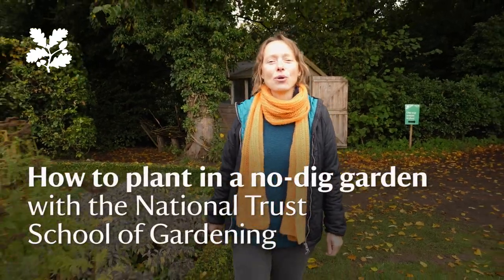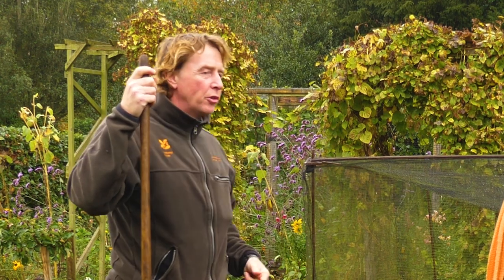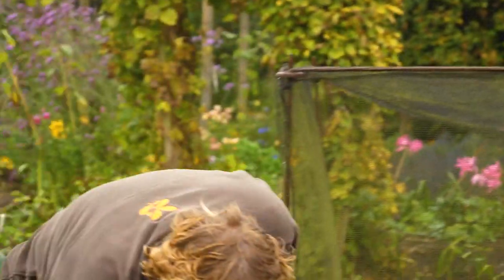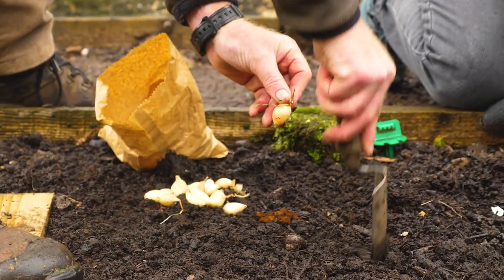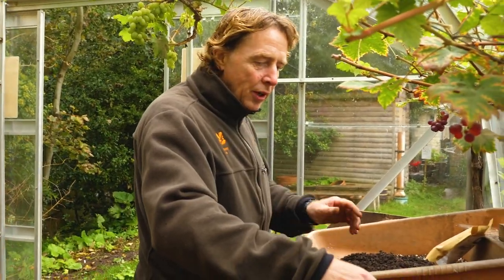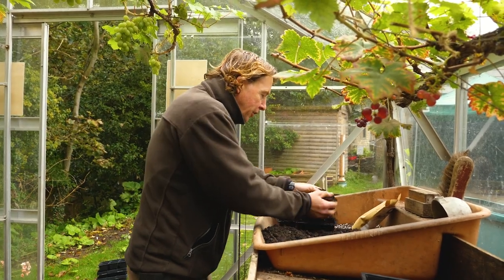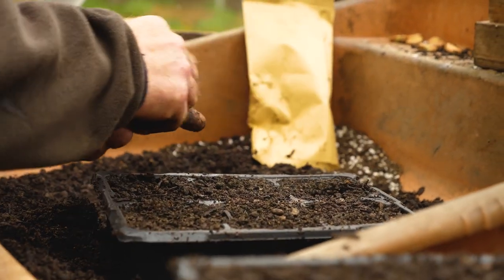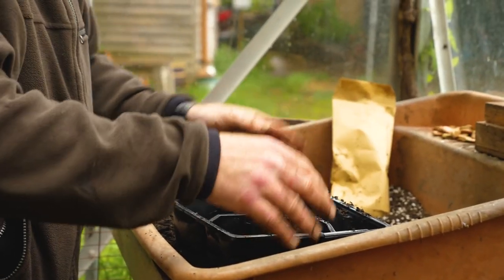How to plant in a no dig garden - tips from the experts at the National Trust School of Gardening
Join Rebecca Bevan, gardening expert and author of The National Trust School of Gardening, as she finds out about planting and growing from Nick Fraser who manages the veg plot at Nunnington Hall in Yorkshire.

Nick shares his top tips for planting onions and broad beans and talks about how his approach to gardening is underpinned by organic principles. Transform your garden this spring with more tips from our gardeners by visiting our or buy "The National Trust School of Gardening" book from our online shop.

We protect and care for places so people and nature can thrive. Everyone can get involved, everyone can make a difference. Nature, beauty, history. For everyone, for ever.